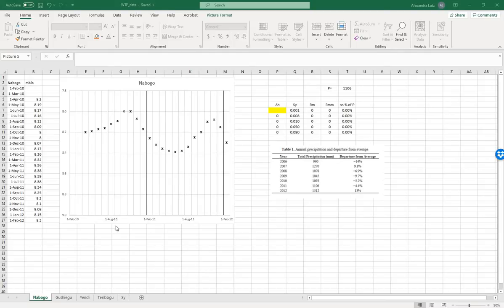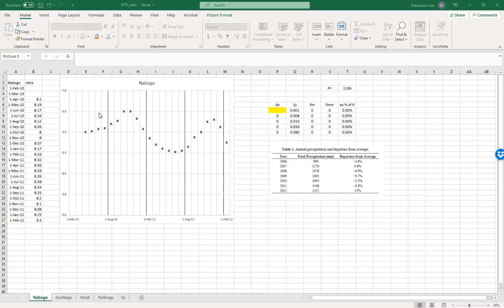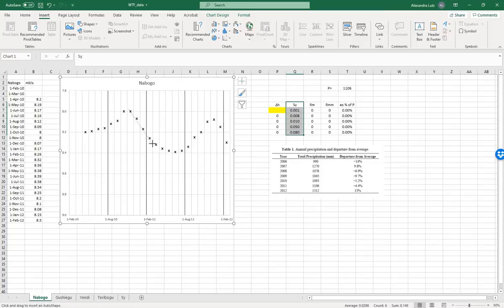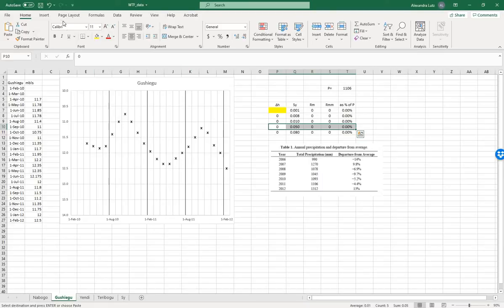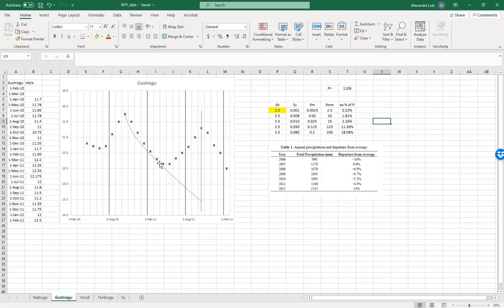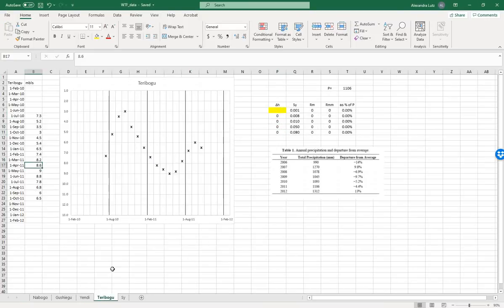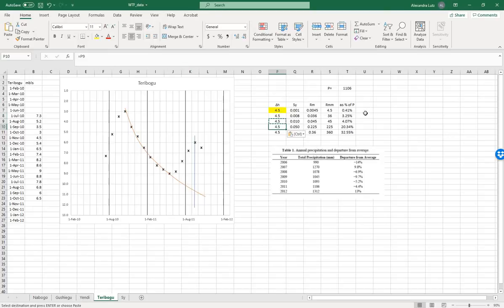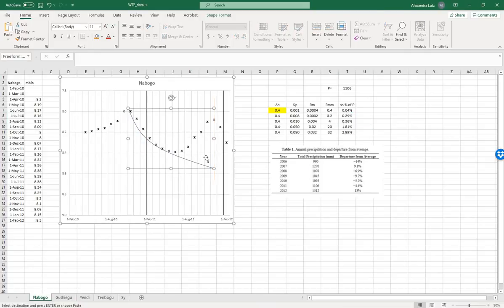Estimate Recharge by Water Table Fluctuation Method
How to estimate recharge to groundwater with the water table fluctuation method.  The example is for monthly groundwater levels during one year of monsoonal precipitation.